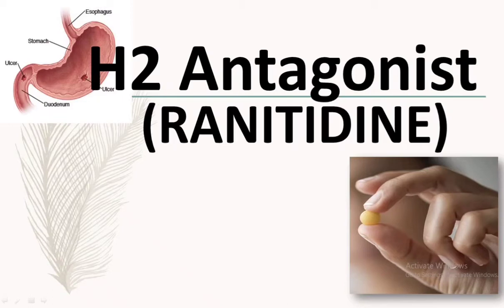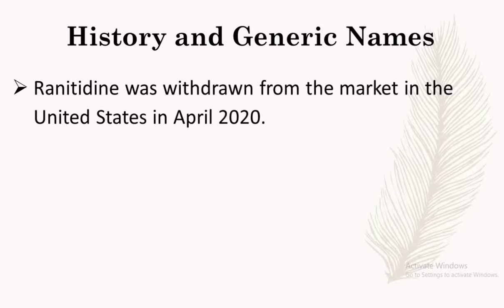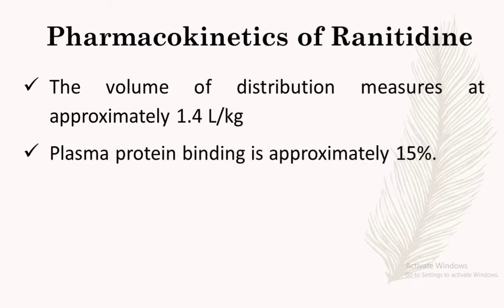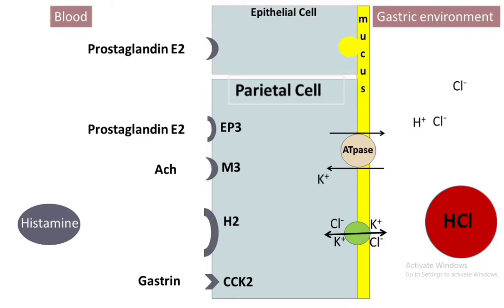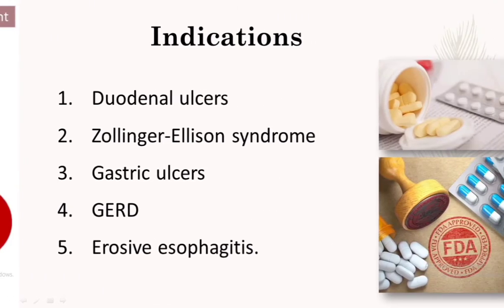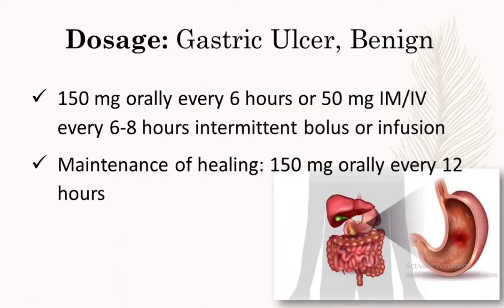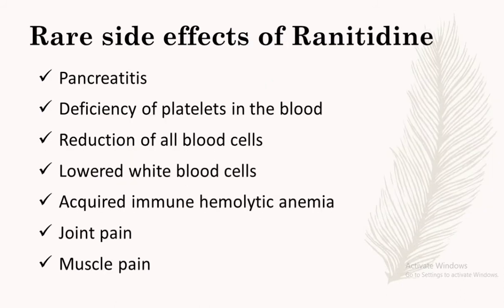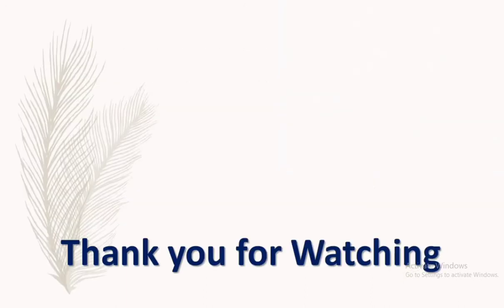H2 Antagonist (Ranitidine)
Ranitidine is a commonly used drug, classified as a histamine H2-receptor antagonist. Ranitidine is a competitive, reversible inhibitor of the action of histamine at the histamine H2 receptors found in gastric parietal cells. This results in decreased gastric acid secretion and gastric volume, and reduced hydrogen ion concentration.
Ranitidine was withdrawn from the market in the United States in April 2020.

     Hemant Pant
     Registered Pharmacist
     Masters In Pharmacology

I LOVE reading your comments and take your suggestions seriously.